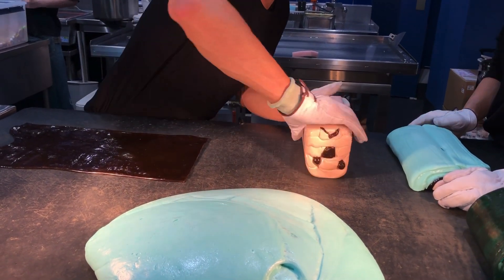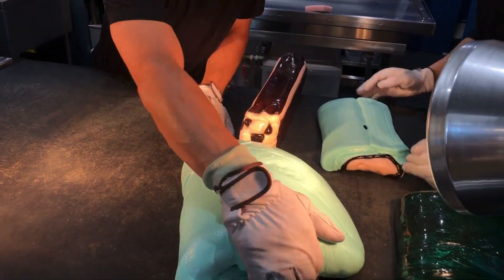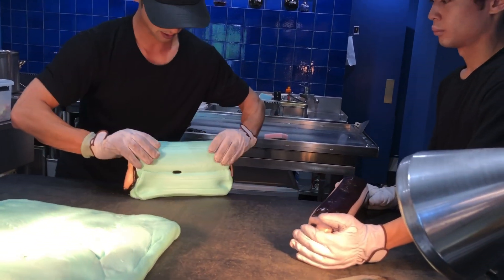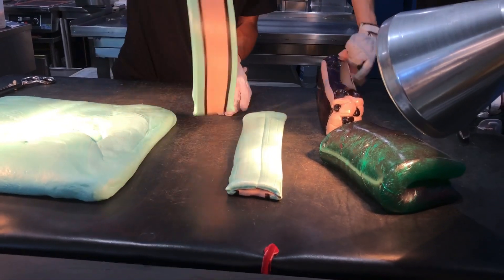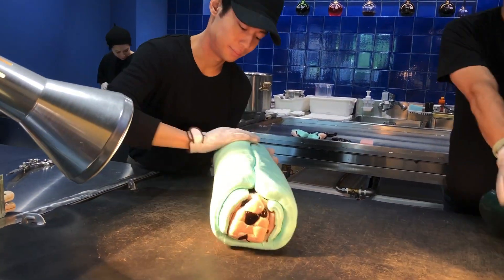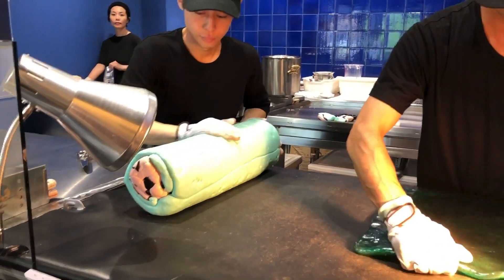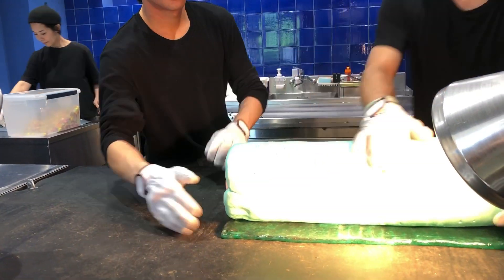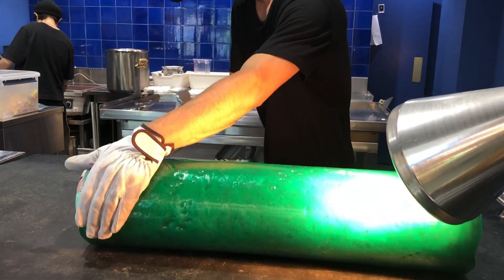コメキャンディへの道 その４ / papabubble（パパブブレ）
バルセロナで発祥して世界30都市に展開する手作りアート・キャンディ・ショップpapabubble（パパブブレ）で、コメの顔を練りこんだ「コメキャンディ」が発売されました。
papabubbleの11月1日の「犬の日」にちなんだ「犬祭り」というイベントの一環で、10月12日から約1ヶ月間、国内15店舗とオンラインショップで販売されます。

動画はコメキャンディの製造工程です。papabubble青山店で撮影させていただきました。全てが職人さんの熟練のなすもので、とにかく感動しました。papabubbleのキャンディは、見た目美しく、味も食感もとてもよい、いかにも丁寧に作られているキャンディです。そのpapabubbleのキャンディにコメが描かれるなんて、夢のようです。

▼オフィシャルサイト＆関連プレスリリース

▼コメキャンディ
キウイフレーバー）
店舗販売　40g入り1袋　593円（税込）
オンラインショップ　40g＊4袋パック　2,560円（税込、送料込）

中野店
GINZA SIX店
横浜店
大丸東京店
ルミネエスト新宿店
ルクア大阪店
福岡天神地下街店
仙台パルコ２店
千葉そごう JUNNU店
日本橋店
京王のれん街店
横浜ランドマーク店
青山店
大丸京都店
大丸心斎橋店